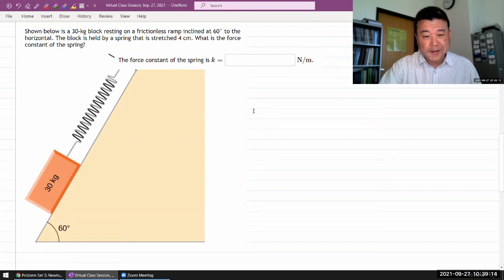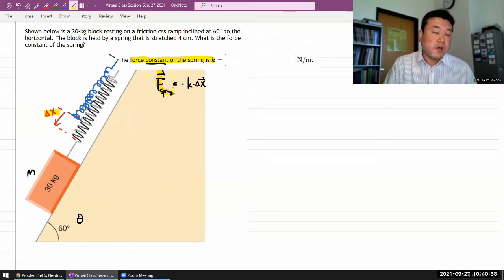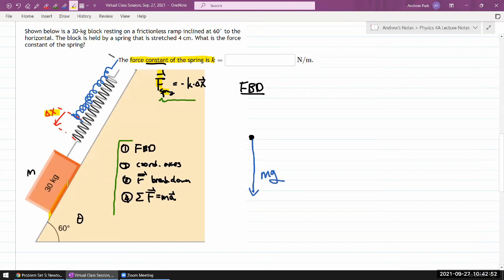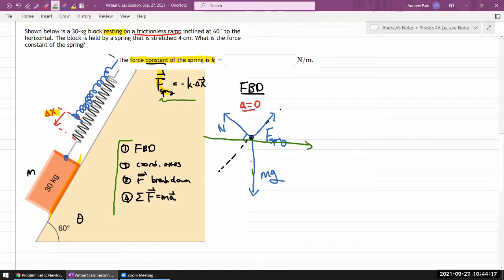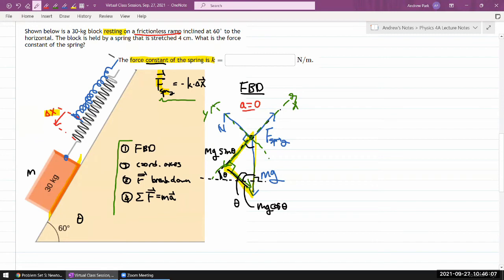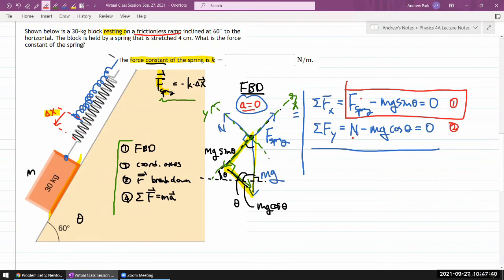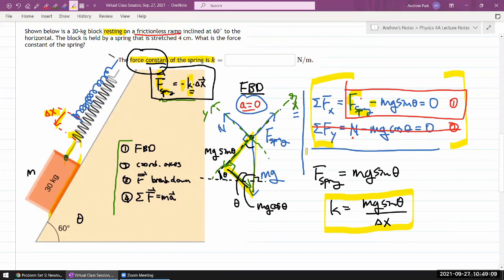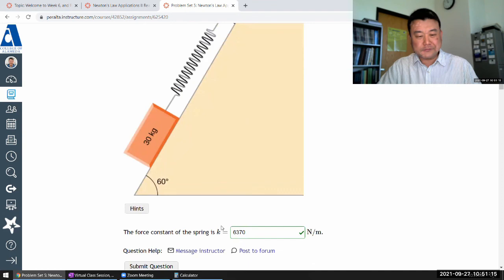Physics 4A - OpenStax University Physics Vol 1, Chapter 5, Problem 88